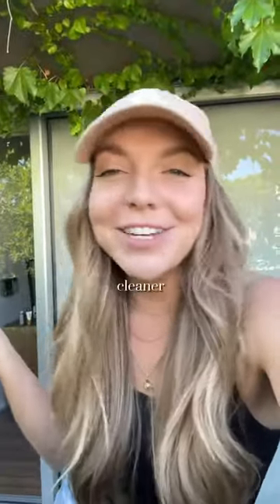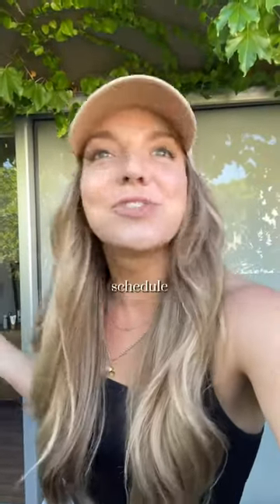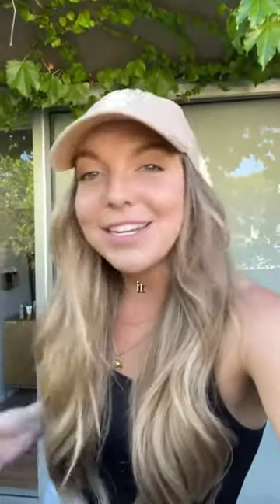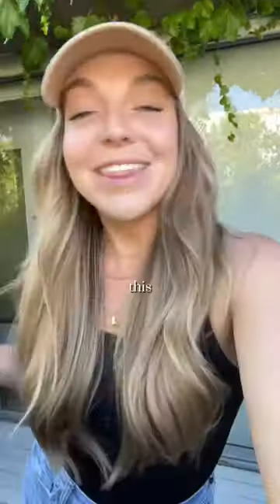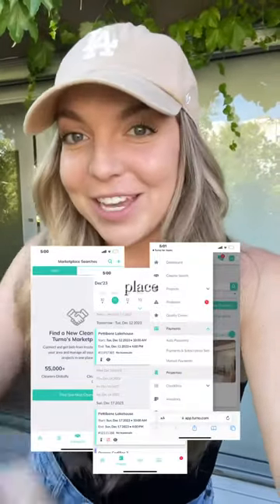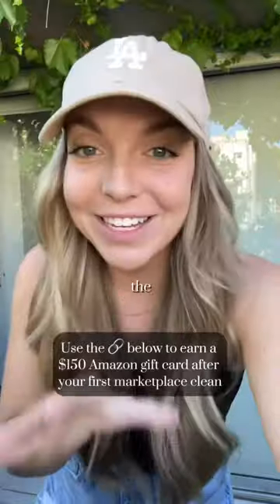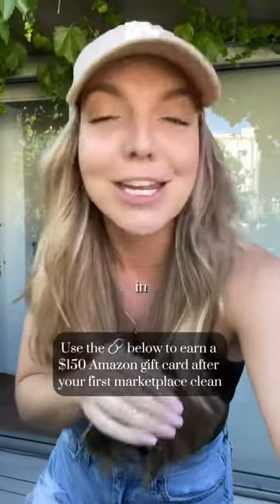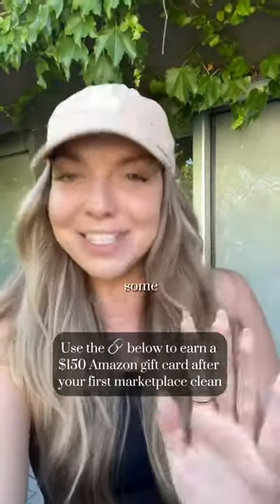There’s an app for that!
Building your boots on the ground team can be kind of the most intimidating parts of starting your business. The good news is you can take some of that pressure off by using Turno to find your cleaning team while using other in app features to set them up for success! If you are in the market for a cleaner for your latest project )to get started in finding the right team and you will receive a $150 Amazon gift card after your first marketplace clean.